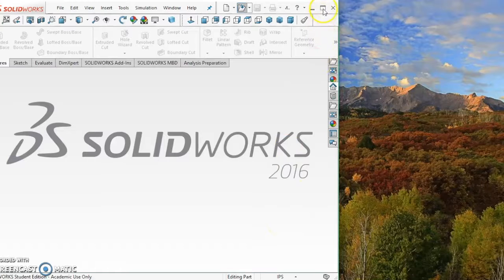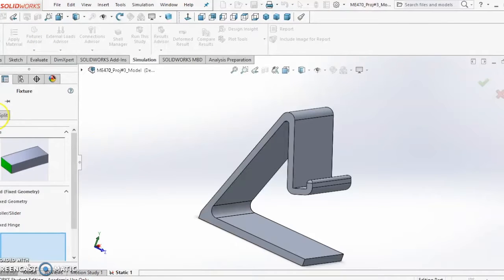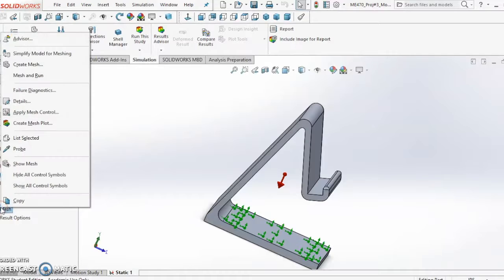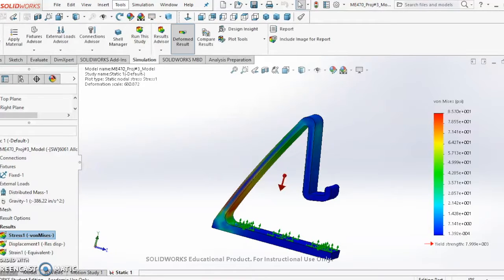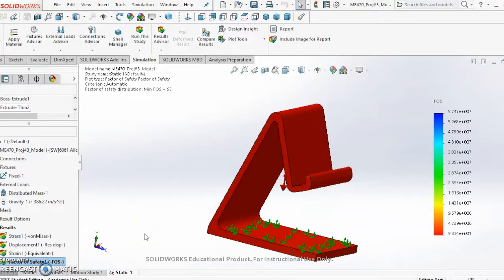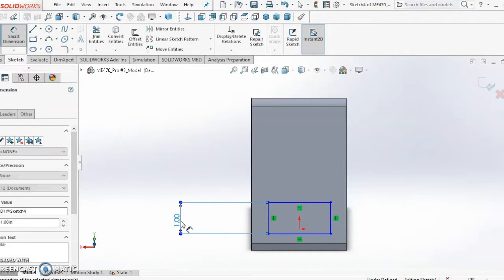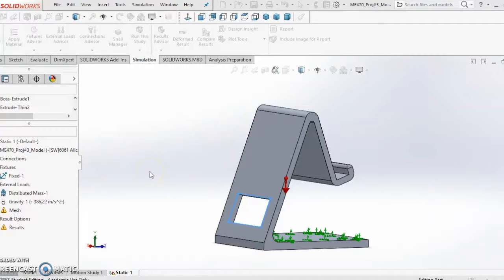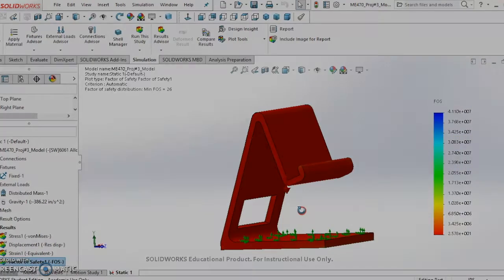ME470- SolidWorks Simulation (Basic Tutorial)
UTK ME 470- Introduction to CAD